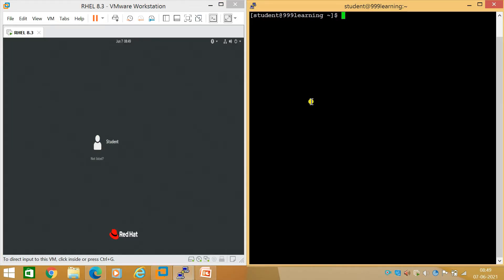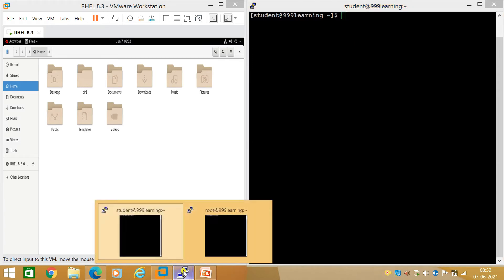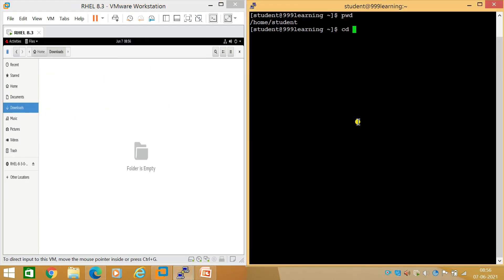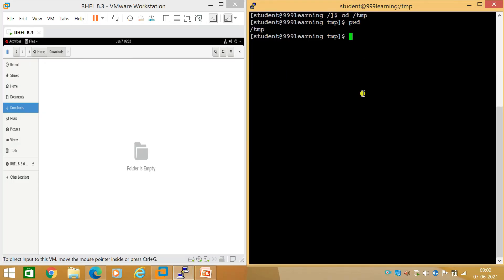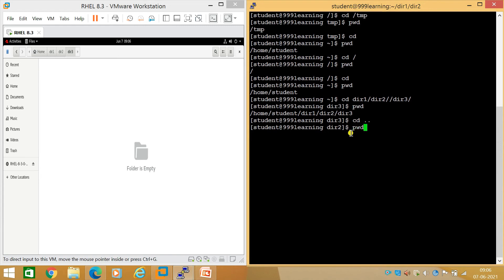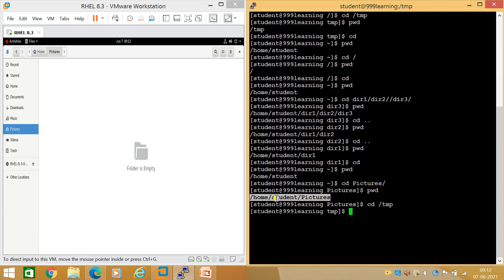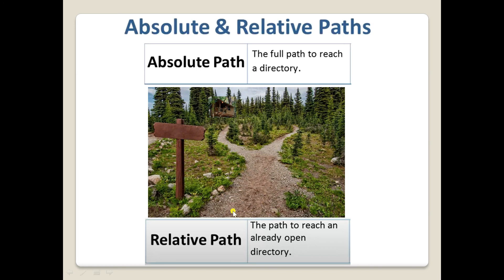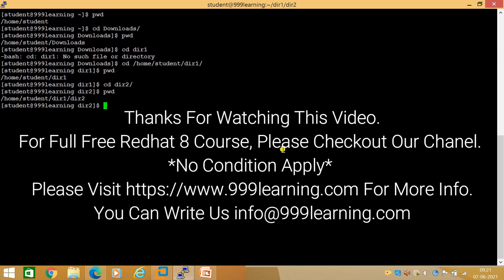Linux Terminal Introduction(CLI) || Absolute and Relative Paths in Linux/Unix/RHEL 8 || Basic Linux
This video tutorial is going to explore the difference between relative and absolute path. This video tells what exactly absolute and relative path is?

Introduction To command line interface in Linux/Unix/RHEL 8.

Sincerely,

999learning